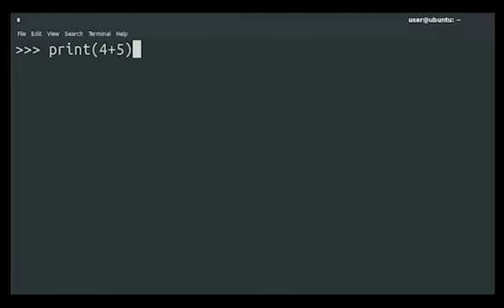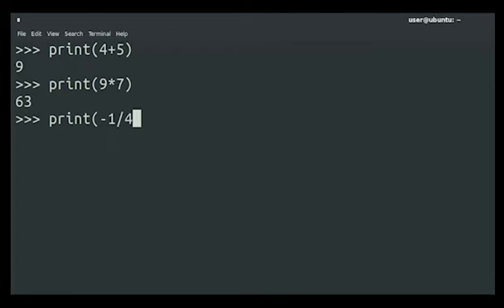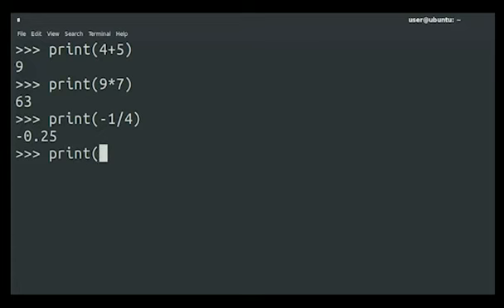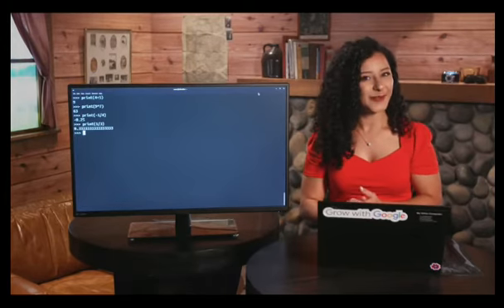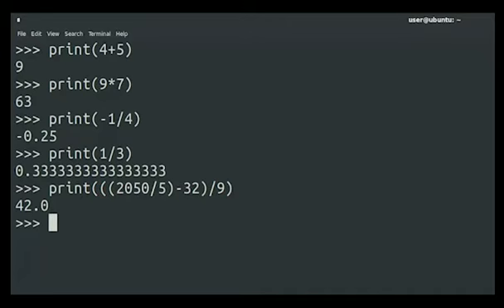Python Can Be Your Calculator | Lesson 12 | Learn With GOOGLE ENGINEERS | Free Course